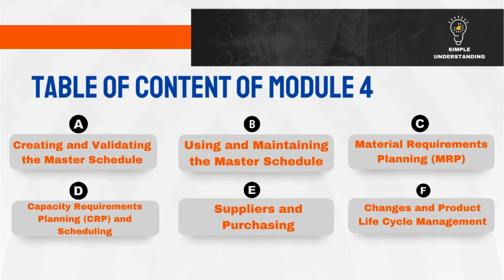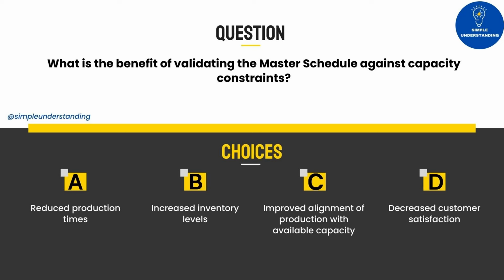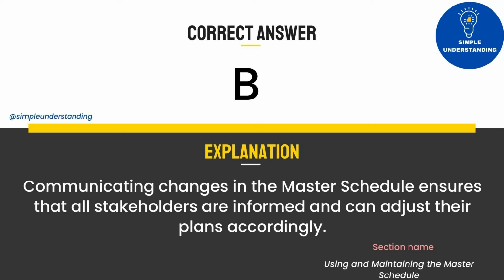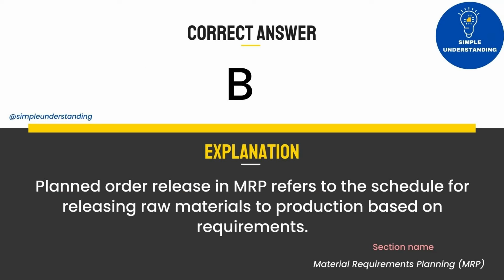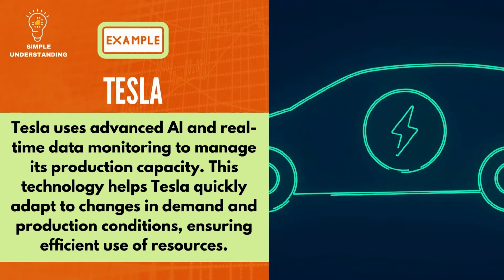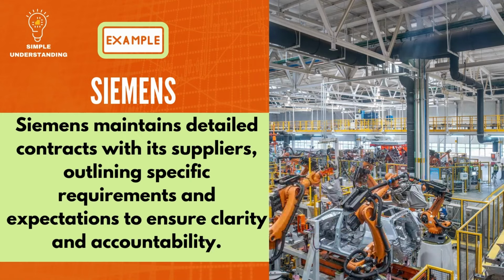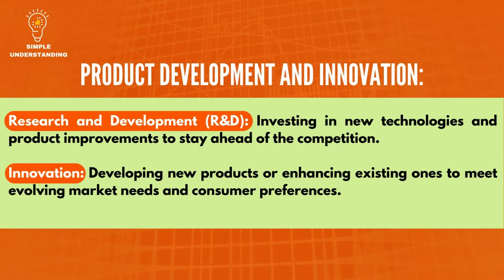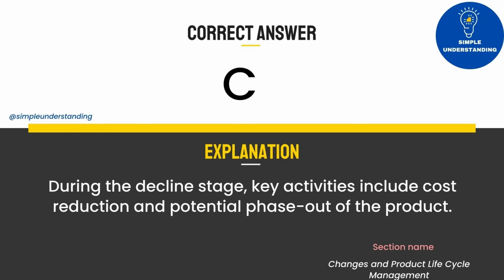APICS CPIM Module 4 Supply Management Full Course | Explanation & Practice Test (68 MIN)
In this video, we're taking you through a detailed walkthrough of Module 4 of the APICS CPIM curriculum.

📈 Why This Video is Essential:
Whether you're just starting your CPIM journey or brushing up on your knowledge, this comprehensive guide covers all aspects of Module 4 Supply Management. Get strategic insights and expert advice to help you ace your CPIM exam and advance your career in supply chain management.

📚Chapters Outline:
Module 4 Supply Management
- Intro and Table of contents (00:06)
Section A: Creating and Validating the Master Schedule
- Explanation: (00:46) - MCQ (05:59)
Section B: Using and Maintaining the Master Schedule
- Explanation: (10:44) - MCQ (16:55)
Section C: Material Requirements Planning (MRP)
- Explanation: (21:52) - MCQ (27:25)
Section D: Capacity Requirements Planning (CRP) and Scheduling
- Explanation: (32:35) - MCQ (39:27)
Section E: Suppliers and Purchasing
- Explanation: (44:45) - MCQ (51:16)
Section F: Changes and Product Life Cycle Management
- Explanation: (56:07) - MCQ (01:03:05)